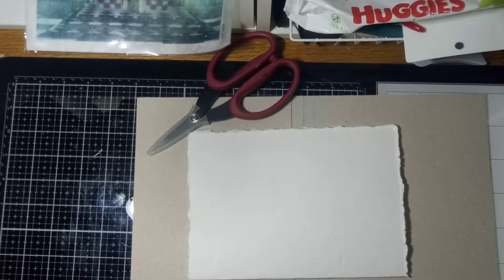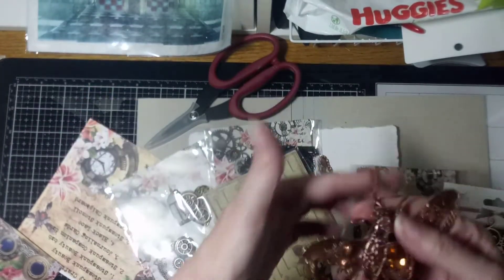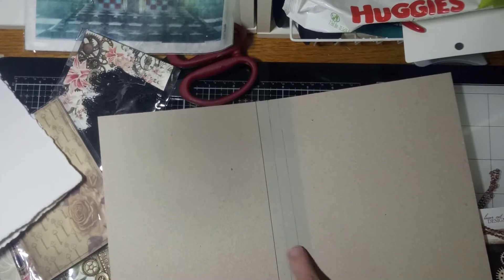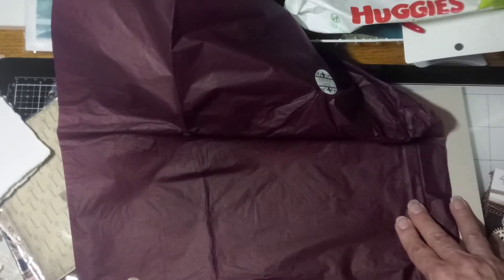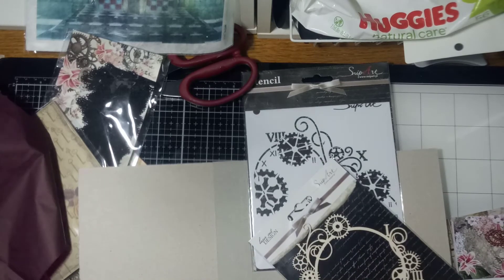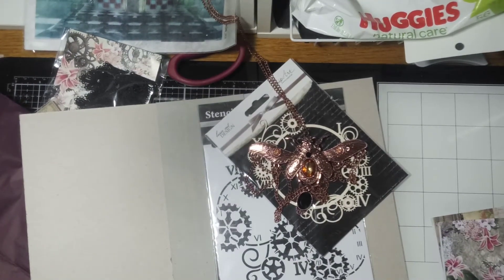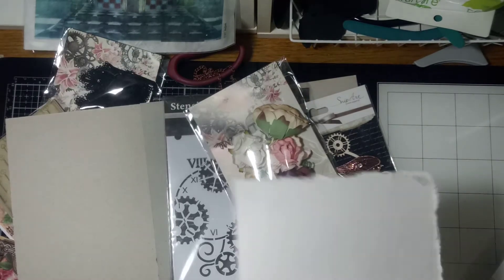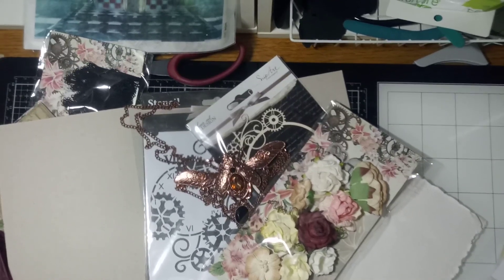Let's Get Something Started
Journal using Steampunk Beauty Collection from CraftBoxUK
I said I wasn't going to post unless it turned out well but decided that's a chicken sh*t move, so here we go. It's all about process & learning right?